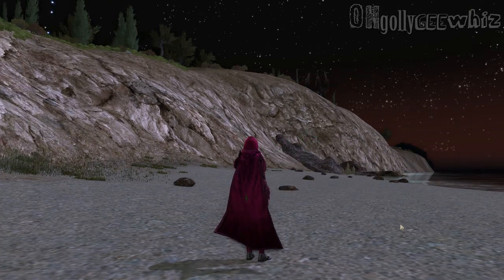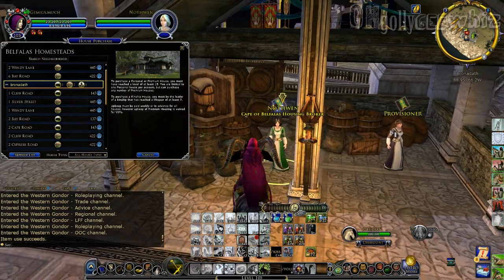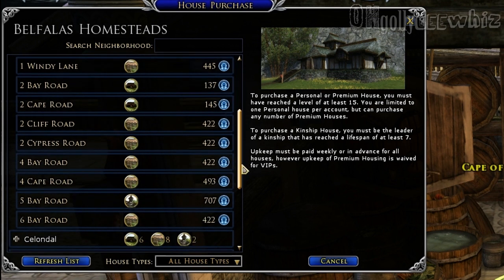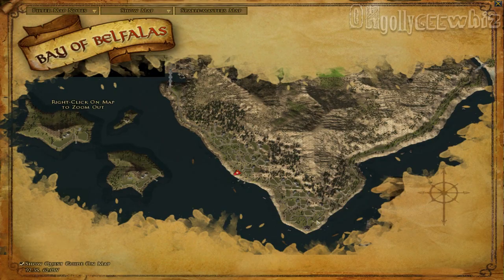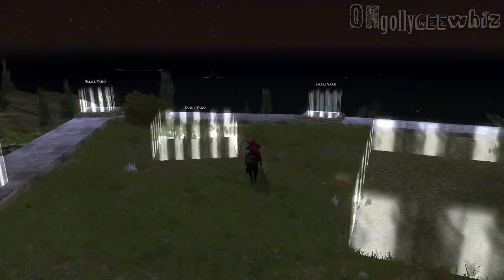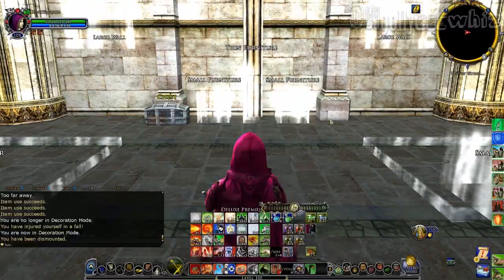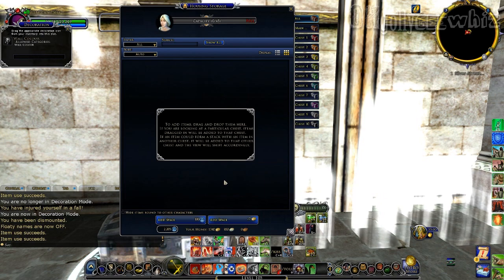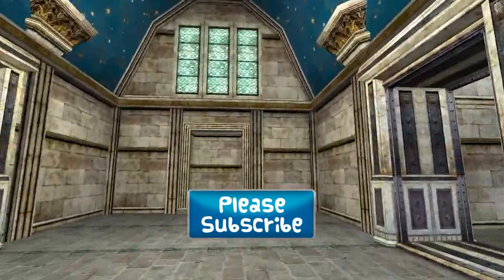LOTRO Update 19 Beta - Cape of Belfalas - NEW HOUSING